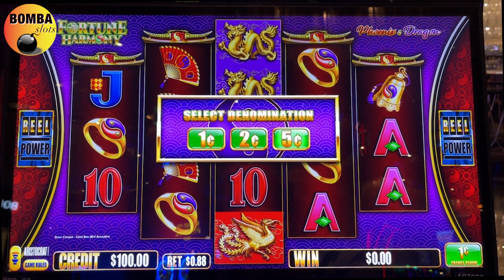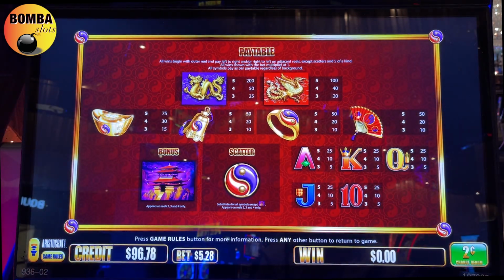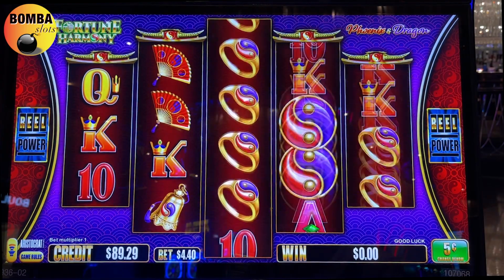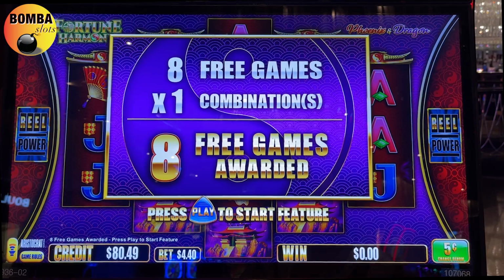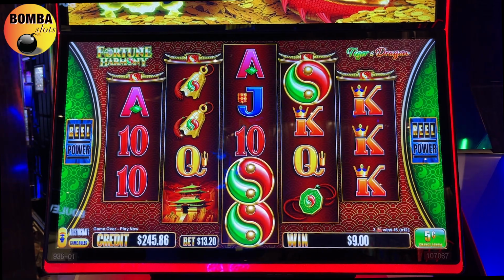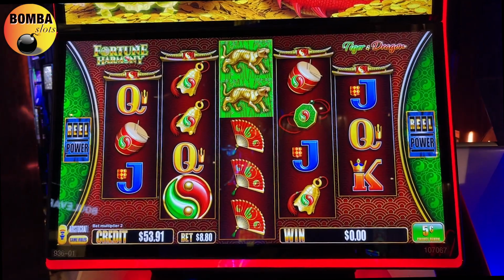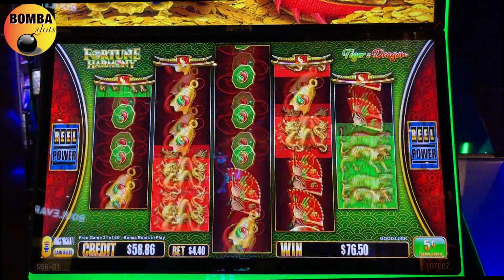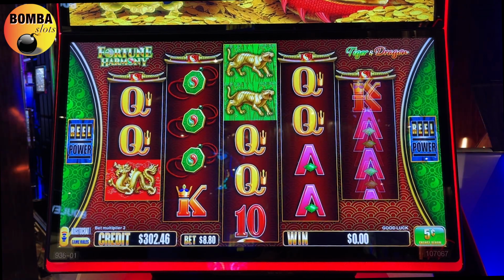TIGERS & DRAGONS!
Also; I throw in some room / suite tours of where I'm staying while chasing those 'at times' all too elusive big jackpots and lastly, Chef BOMBA 🧑‍🍳 comes out with the occasional food tour / review as well, of some of the best cuisine, these 5 star resorts have to offer!

Appreciate each and every one of you friends!🙌🏼

Regardless of how it may sometimes seem, I know of no "regular" slot player - who makes more money than they lose playing slot machines . The old saying "the house always wins" has a lot of truth to it; in light of that reality, I post my losses just as much as my wins on this channel to show the reality of gambling. Play for the thrill of it, the enjoyment, and the entertainment aspect. And only with what you are comfortable losing.

© All uploads are the intellectual property of BOMBA Slots. You do not have permission to re-use or publish any part of them without our written consent.